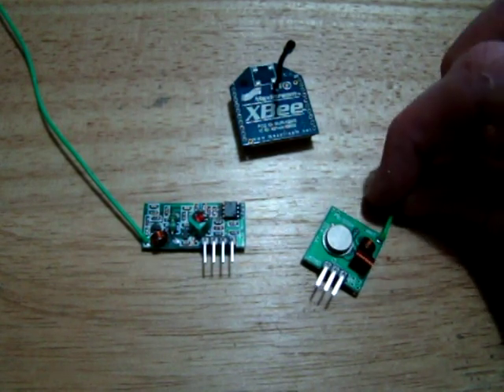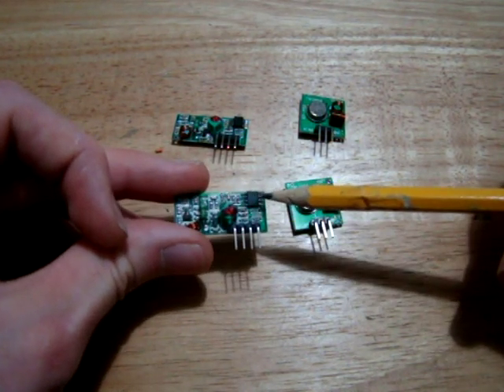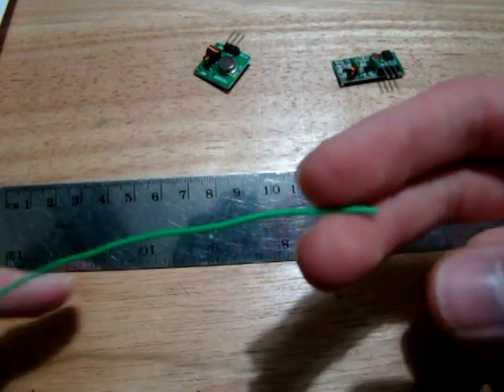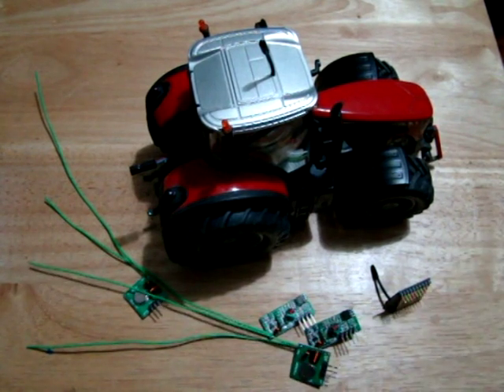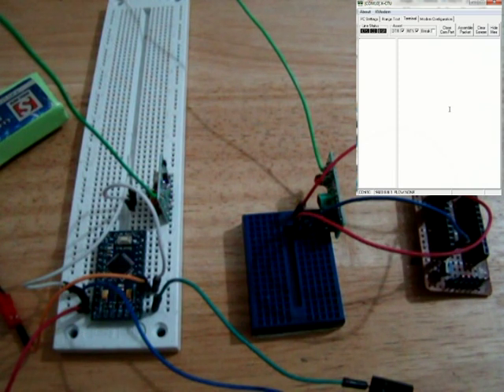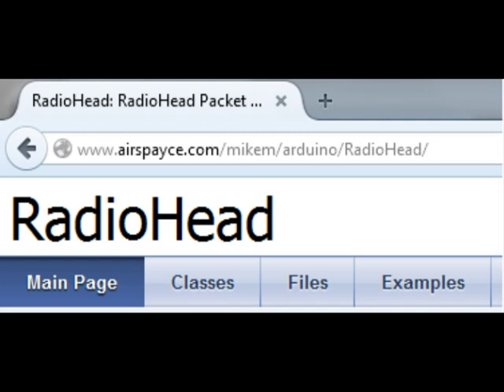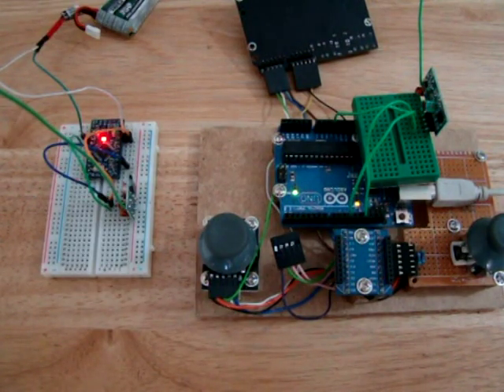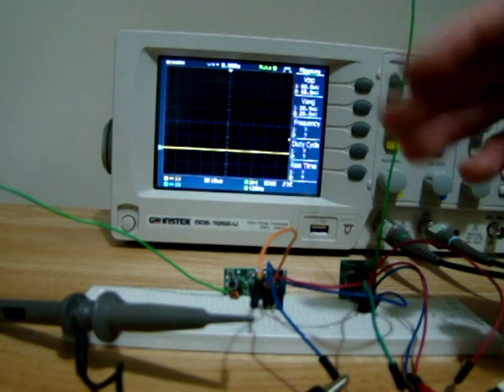How to use 2 dollar 433 MHz wireless modules with an Arduino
In this video I respond to a viewers question on using cheaper wireless modules than an XBee. We take a look at some of the cheapest out there, a 2 dollar transmitter and receiver pair from ebay which can be used with an Arduino. I show you how to add the antenna, test if you can hook them straight to the uart pins of your arduino and show you some code which works pretty well with these modules.

In the video I talk about the RadioHead libraries that can be found